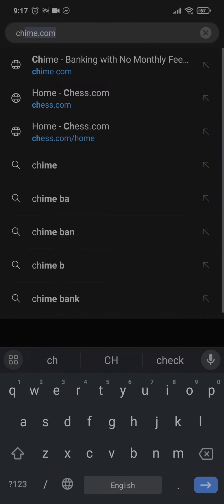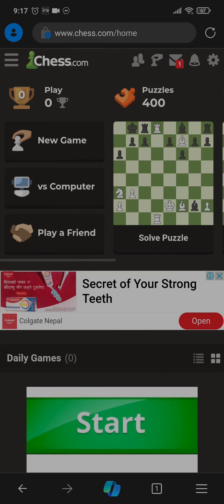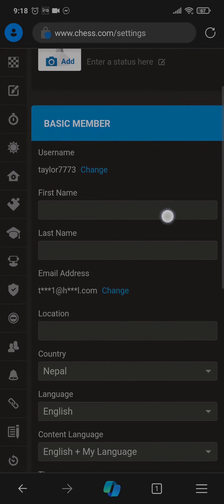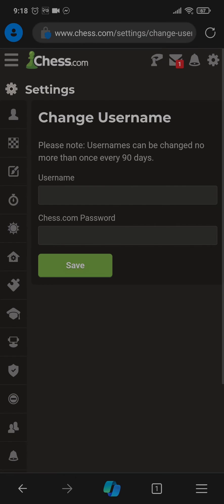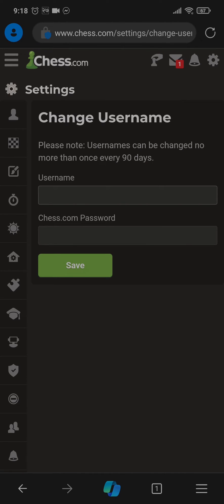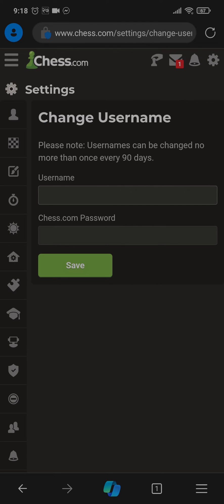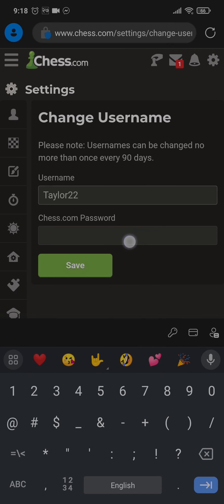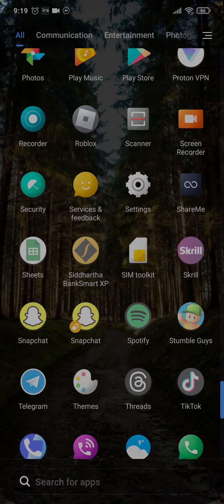How to Change Username on Chess.com (2024)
Learn How to Change Username on Chess.com.
This video walks you through the step-by-step process of changing your Chess.com username, from finding the hidden settings to picking the perfect new alias. Plus, avoid common pitfalls & make sure your switch sticks!